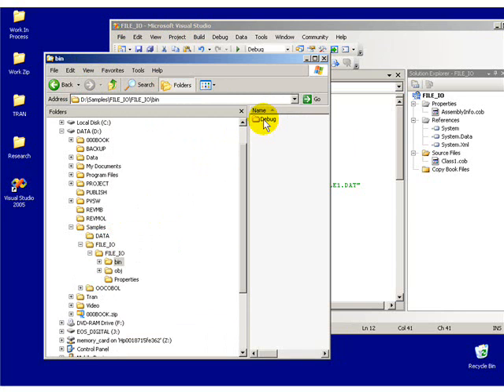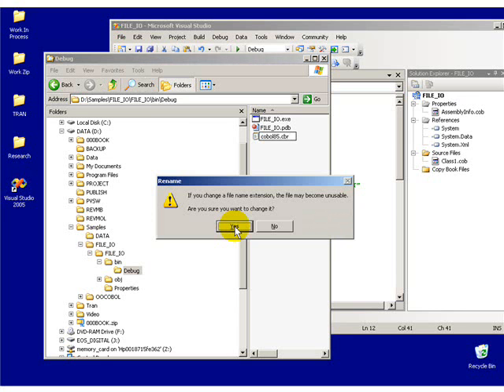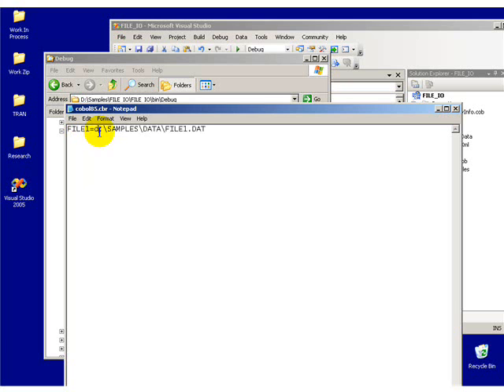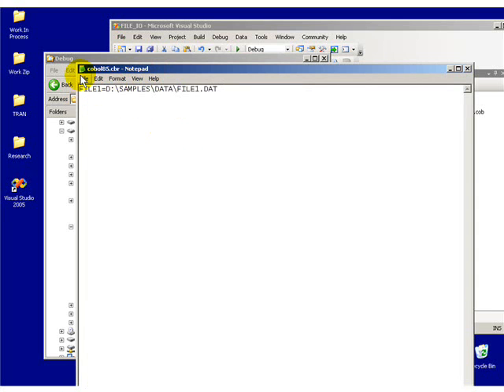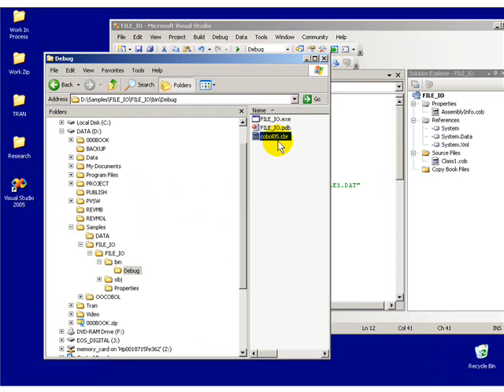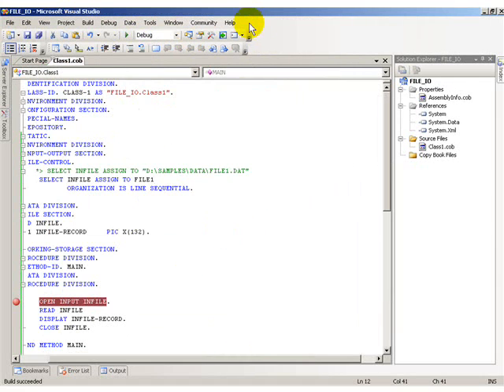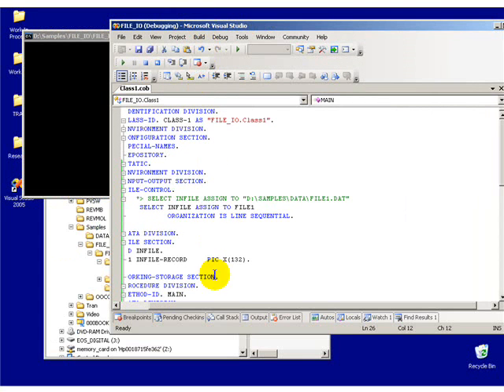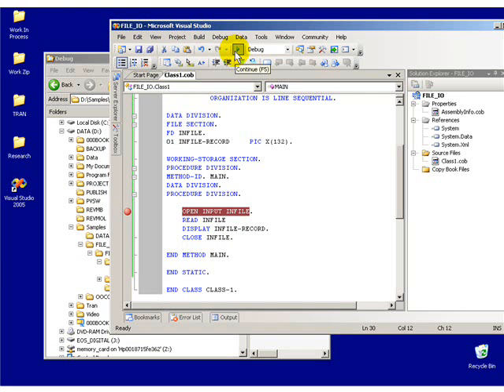.NET for COBOL Programmers: Lesson 7-3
Traditional COBOL File I/O Demonstration (part 2 of 2)